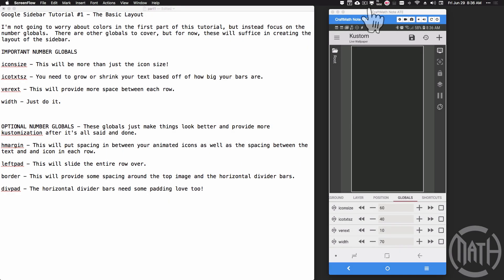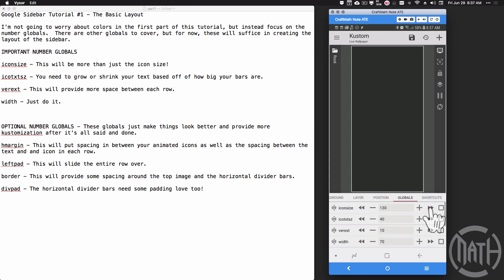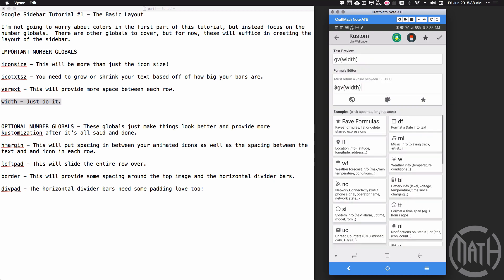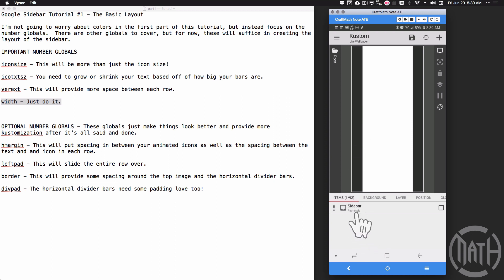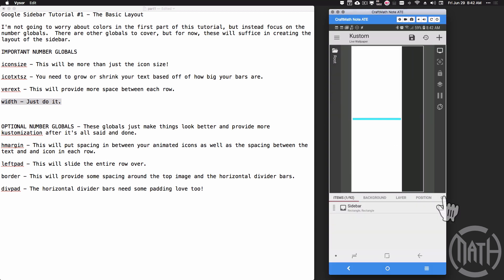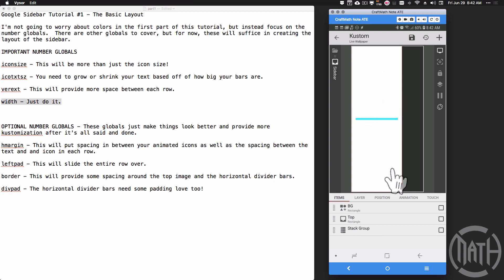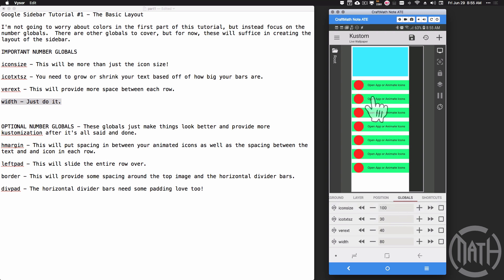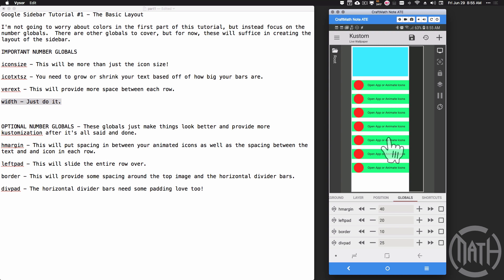KLWP Tutorial - Google Sidebar - Part 1 - The Basic Layout